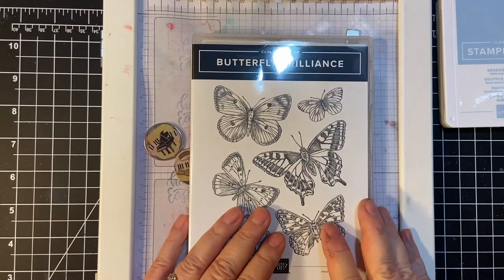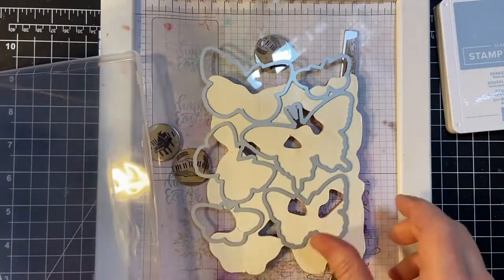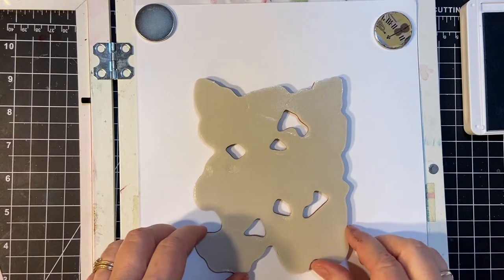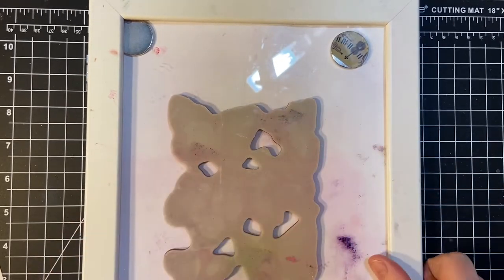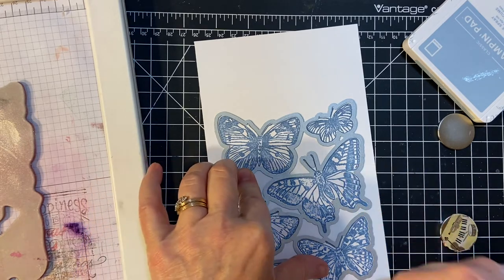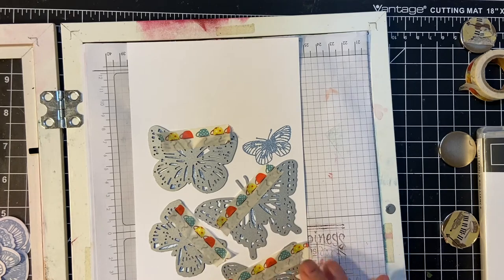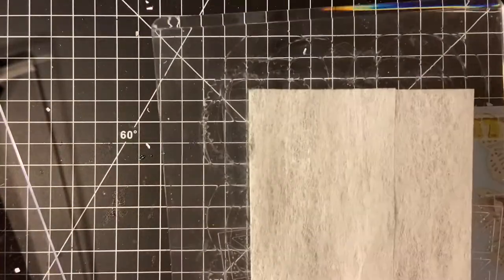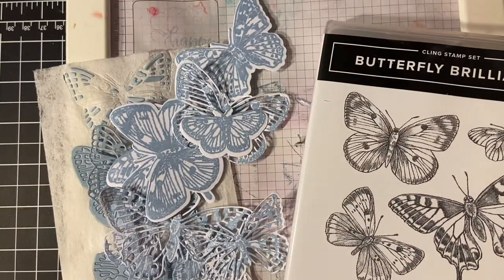Butterfly Brilliance-Stampin Up-Tips and Tricks!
Hello, crafty friends!  Today I am showcasing the StampinUp bundle I just got in the mail!!  (By the way, a group of butterflies is called a "kaleidoscope"!!)  I am going to show you the three ways that I use this set.  The "thing" I mentioned that Alicia (of Call Me Crafty Al) uses with her stamp positioner is actually called a "Chukkie Tool", and it was originally introduced by Gina K. of Gina K. Designs!!  Her neighbour Chuck made it for her!

Let’s connect:

Facebook business page --Lil Crafty Nook